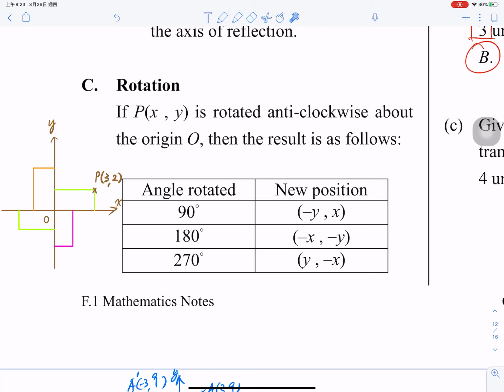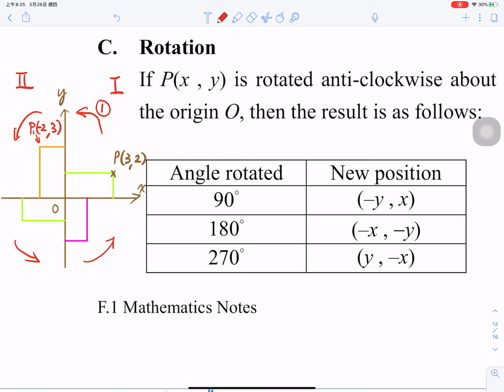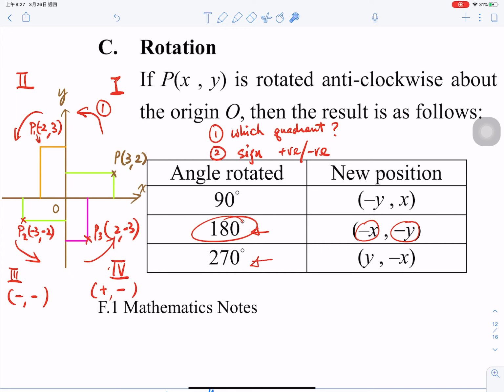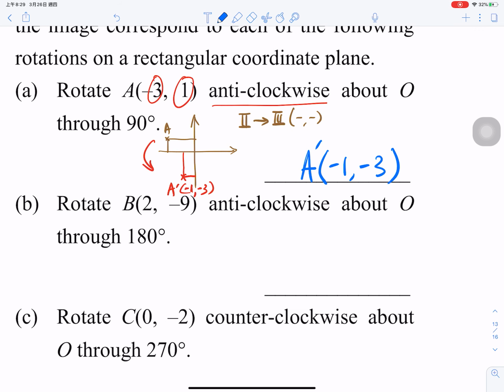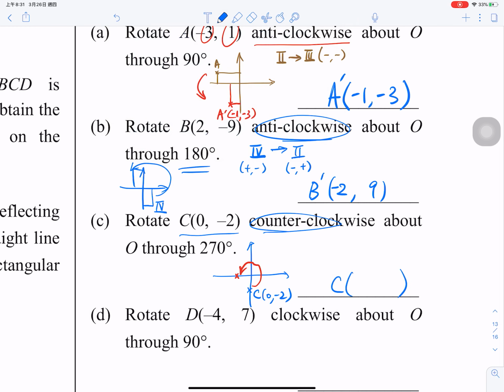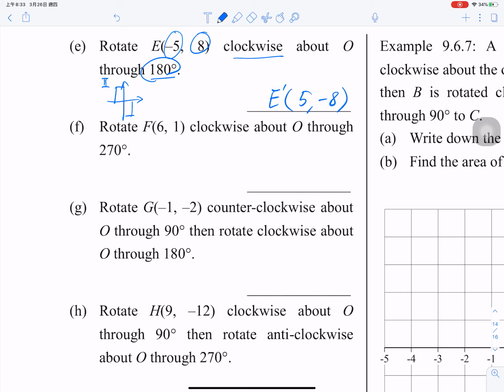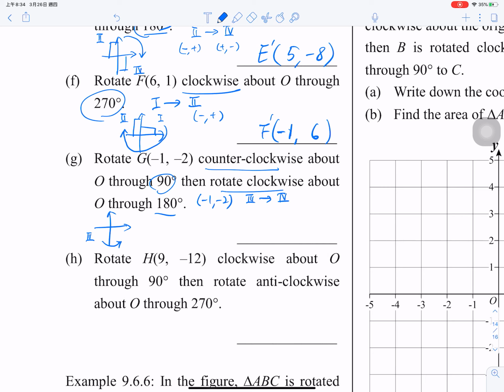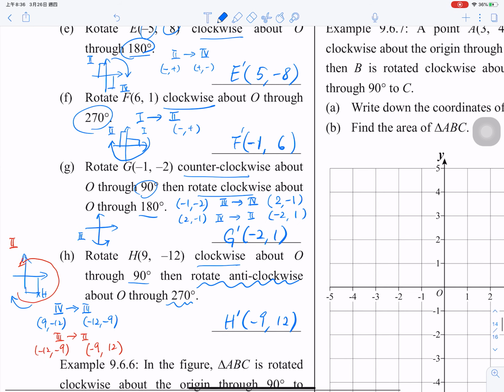12.4 Transformation of Points on the Rectangular Coordinate Plane (Rotation 4.5)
Introduction to Coordinates